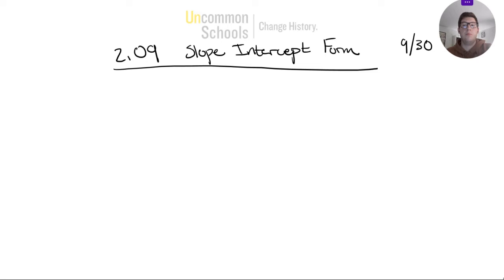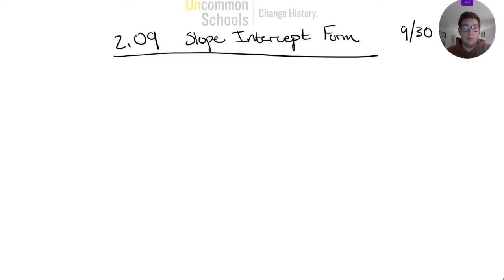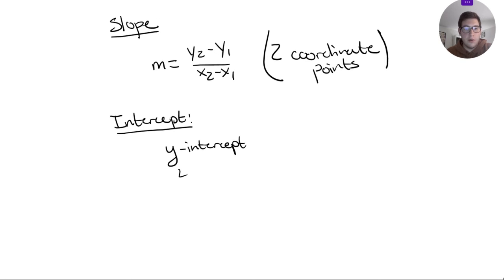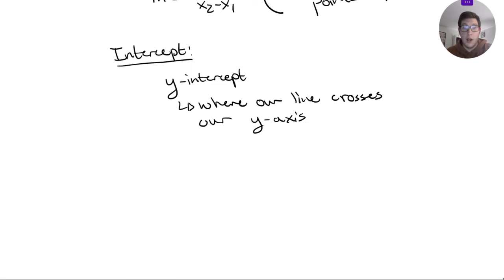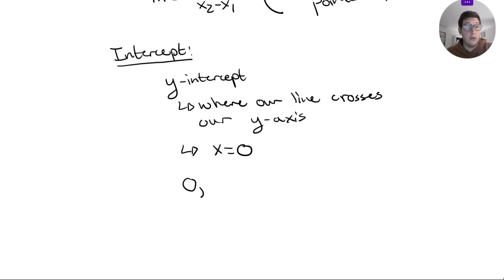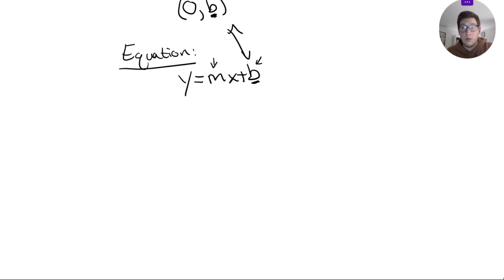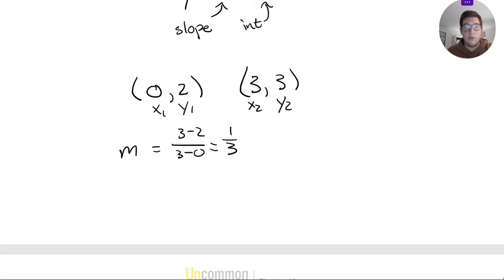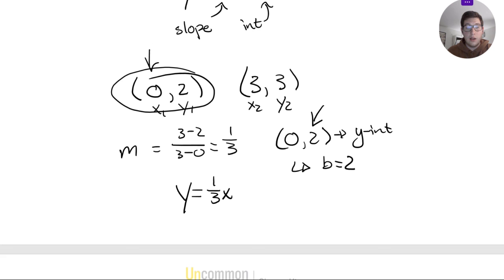2 09 Slope Intercept Form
Notes for Friday 9/30.